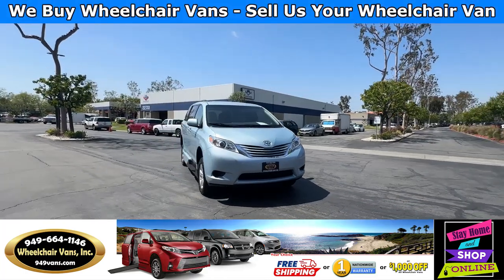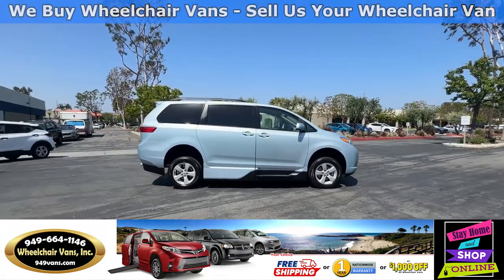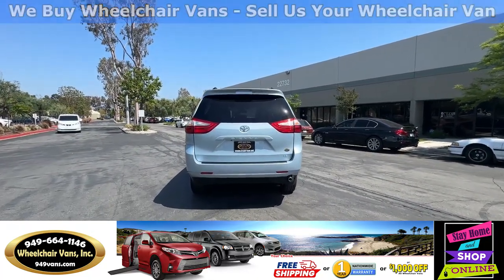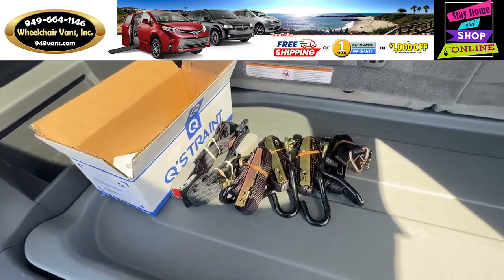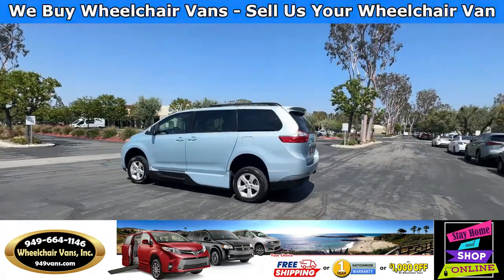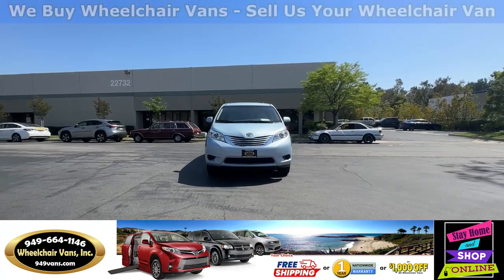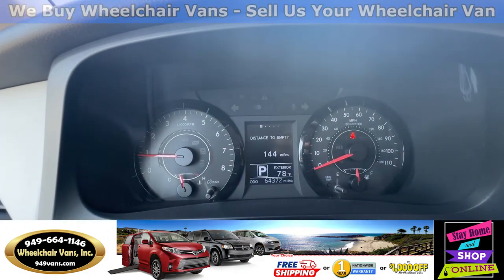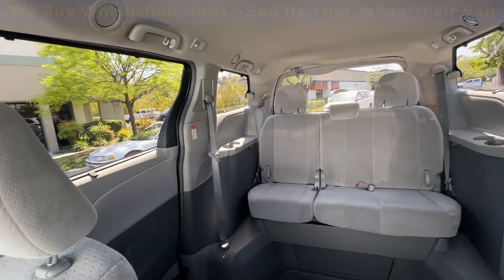For Sale For Sale 2015 Toyota Sienna - VMI Manual Infloor Ramp Side Loading Wheelchair Van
Sale priced $40,995 with Free Nationwide Shipping For Sale 2015 Toyota Sienna - Vantage Mobility NorthStar E Manual Infloor Ramp Side Loading Wheelchair Van